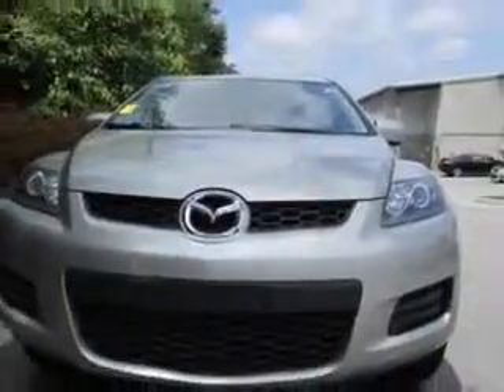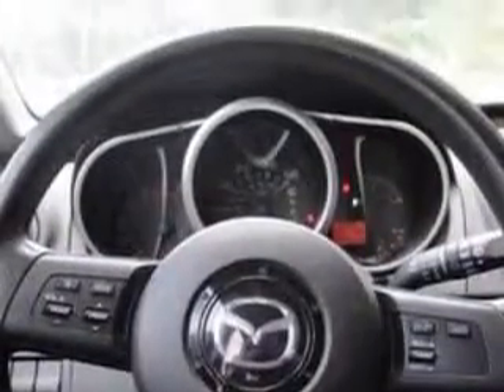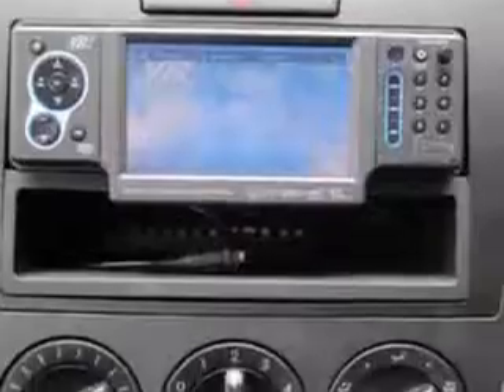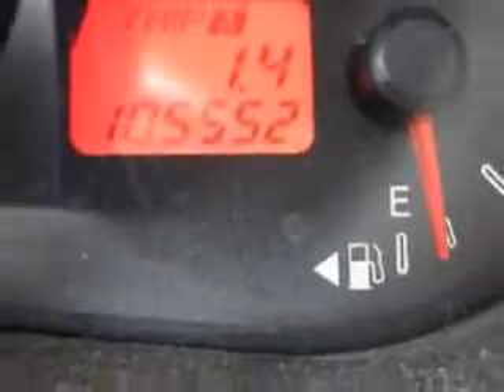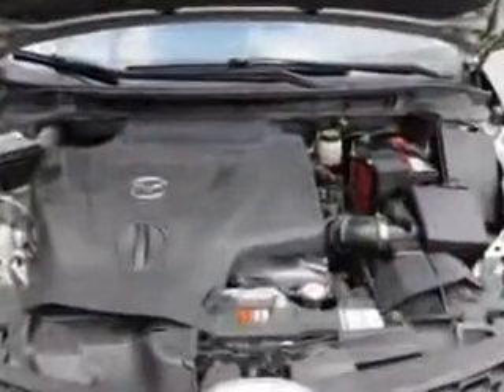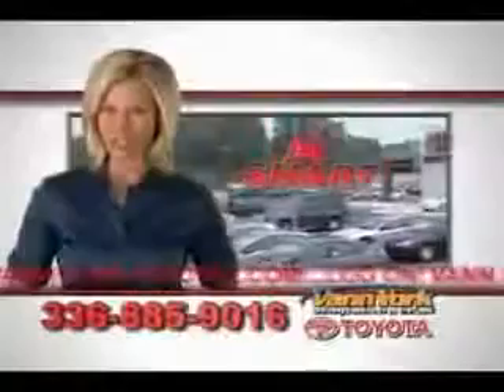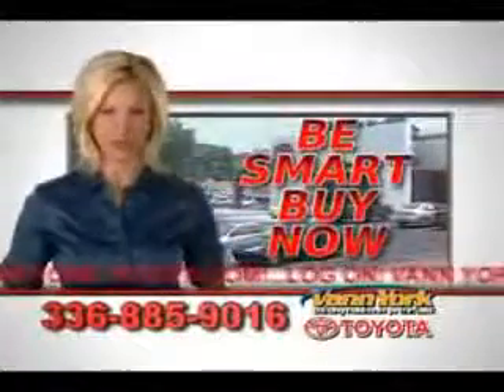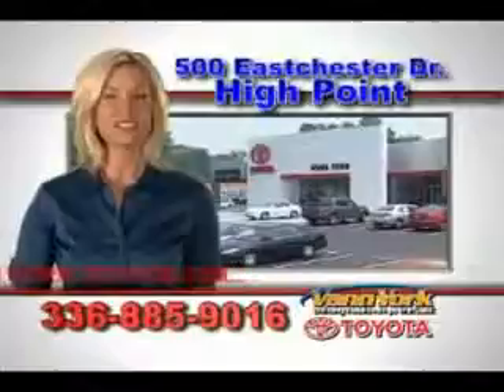Used 2008 Mazda CX-7 Touring Greensboro, Winston Salem High Point, Kernersville NC Vann York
Used 2008 Mazda CX-7 Touring Greensboro, Winston Salem High Point, Kernersville NC Vann York Toyota, You will love this True Silver Metallic Mazda Cx-7 SUV, equipped with a 4 Cylinder engine and an automatic transmission. Enjoy this great SUV with features like Leather Trimmed Upholstery, Power Driver's Seat, Mudguards, Rear Spoiler, Alloy Wheels, Heated Front Seats, Tire Pressure Monitoring System, on steering wheel audio and cruise controls, and much more. Enjoy the drive and have peace of mind in this Mazda Cx-7. See us at Vann York Toyota today!
MILES: 105,548
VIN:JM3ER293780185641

500 Eastchester Dr.
High Point, North Carolina 27262